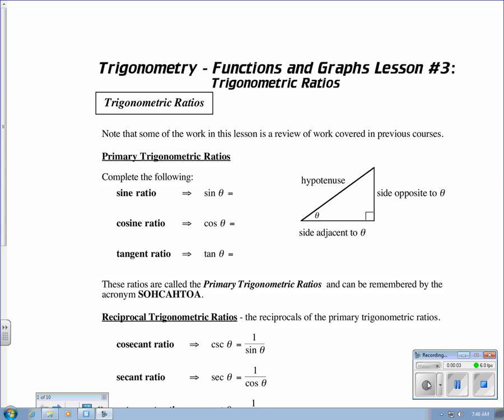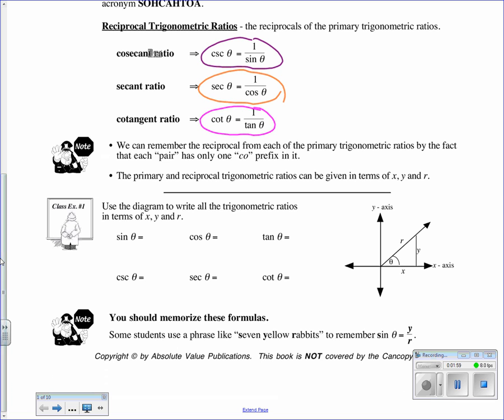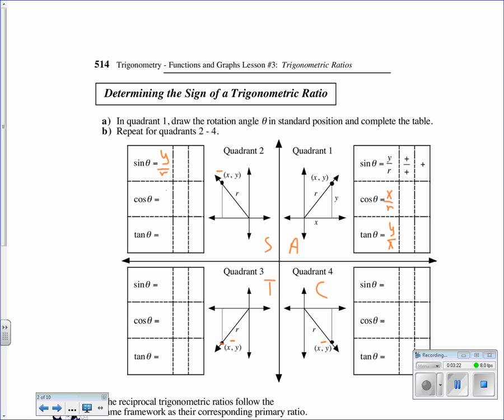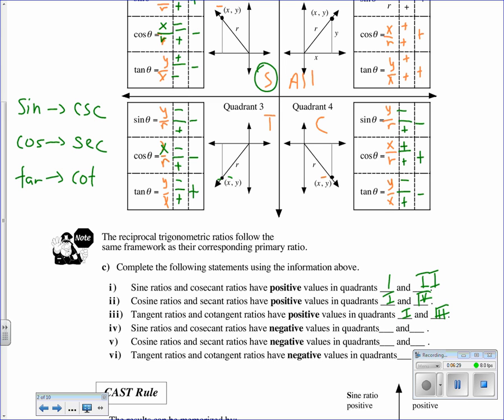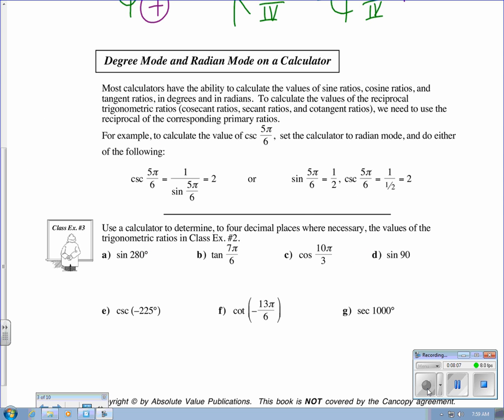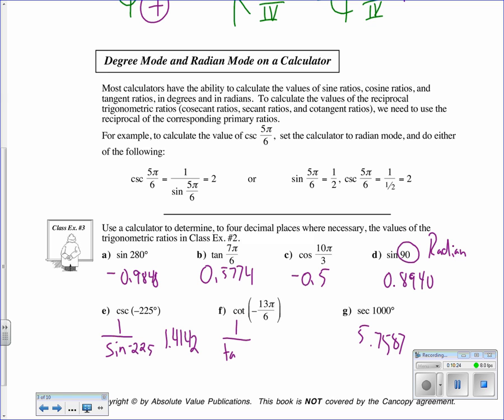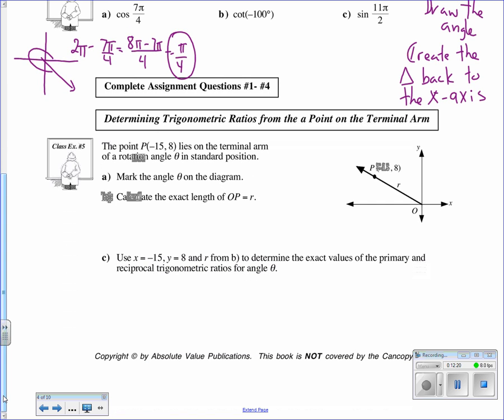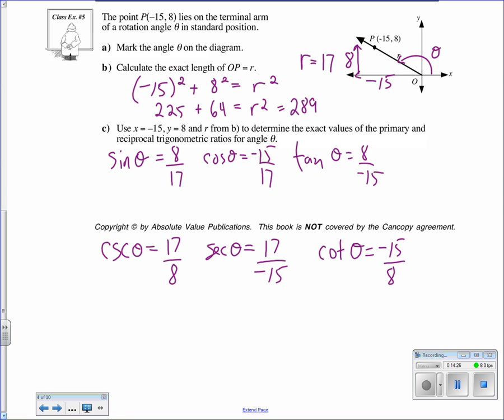Lesson 3 Trig functions and Graphs